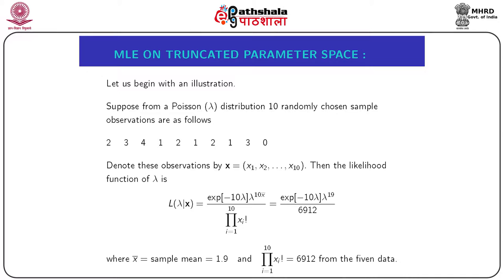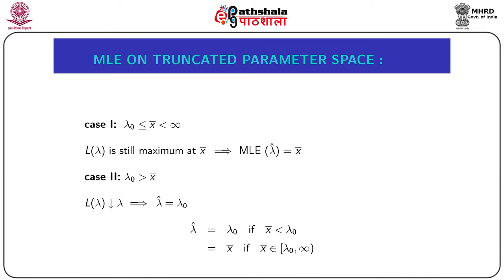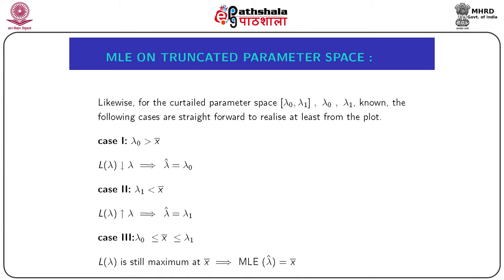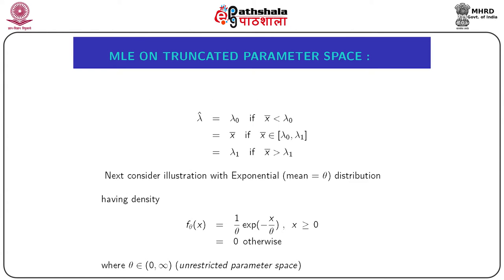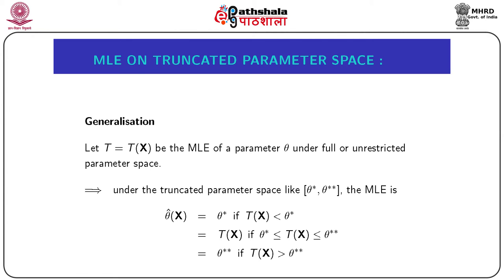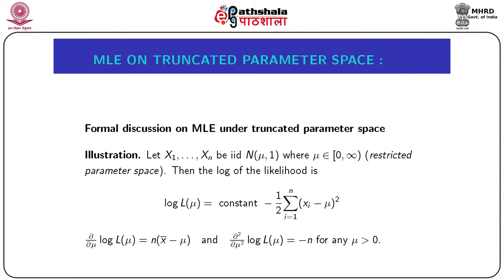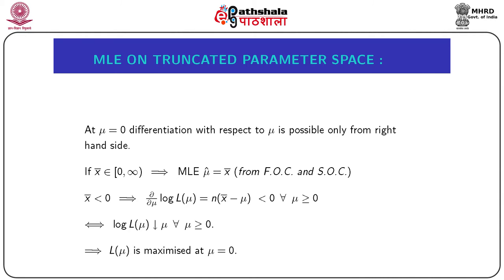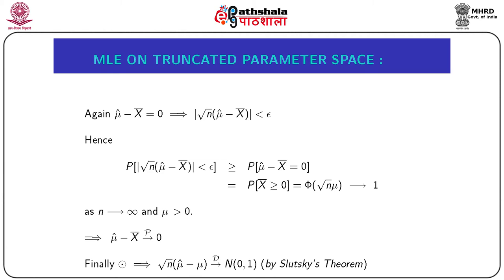Dr Saurav De MLE 2 MLE On Turncated Parameter Space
Paper : Statistical Inference III
Module: MLE On Truncated Parameter Space

Content Writer: Dr. Saurav De